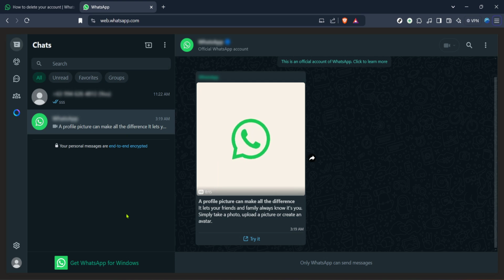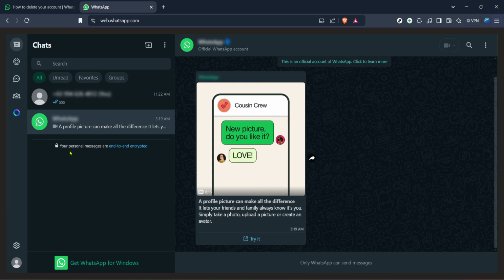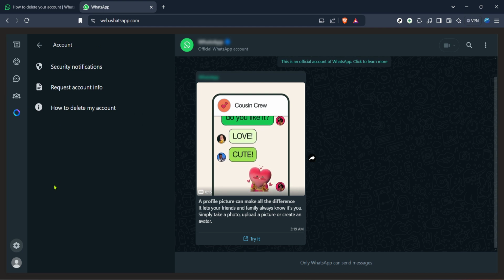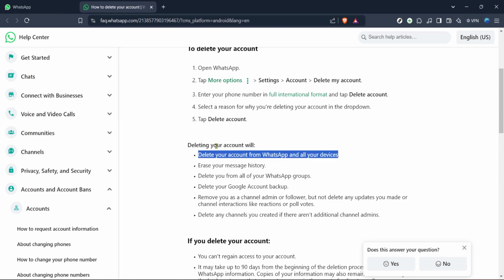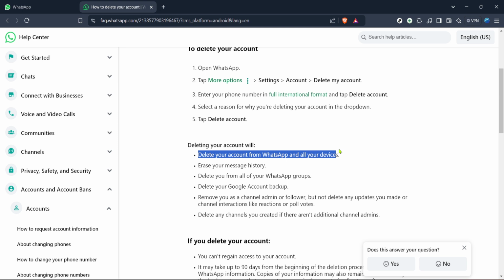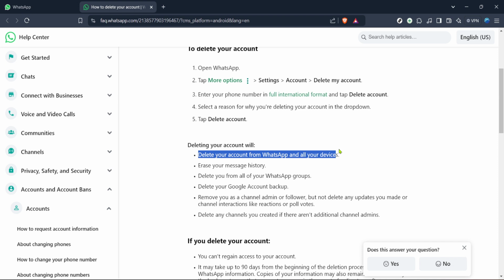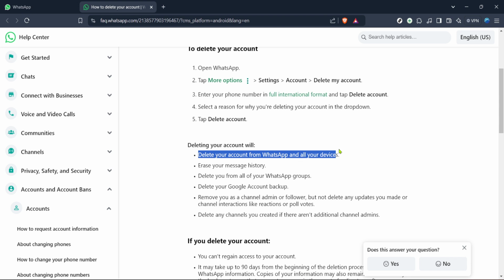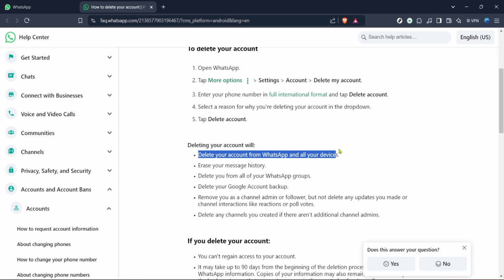How to Delete Whatsapp Account Online (Full 2024 Guide)